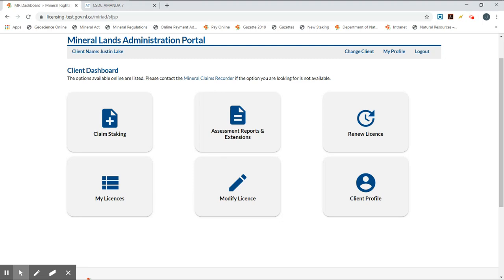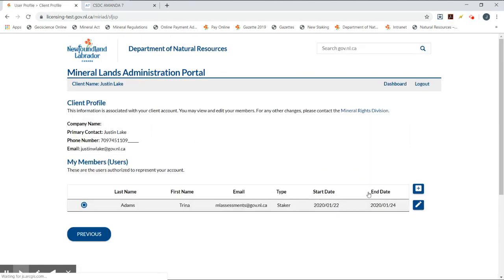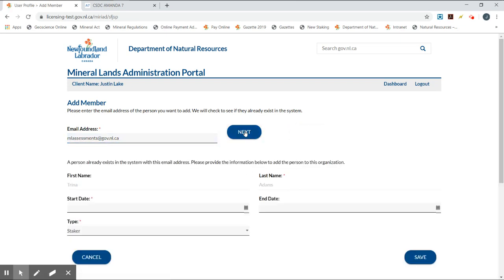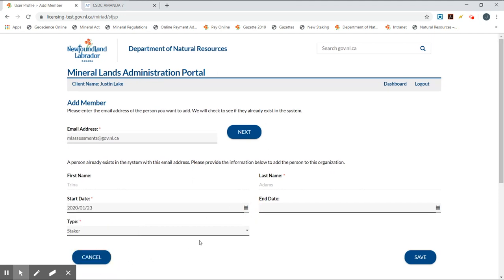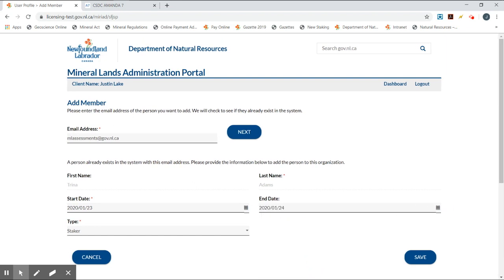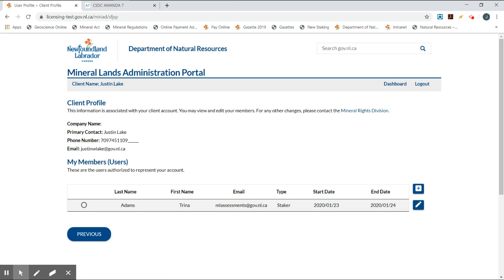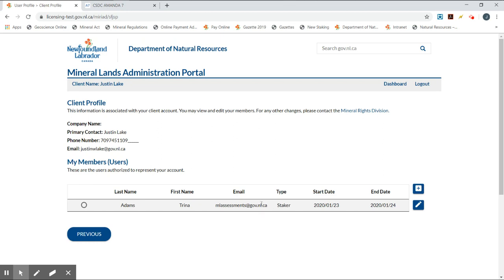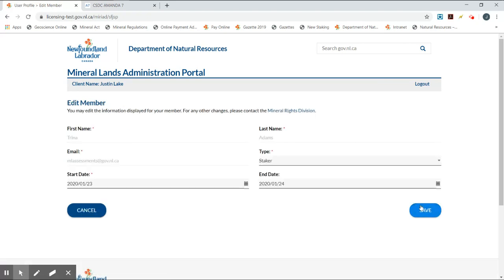Using the Client Profile Tool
This video demonstrates how to use the Client Profile Tool in the Mineral Rights Administration Portal.